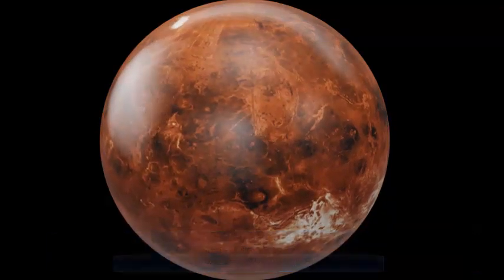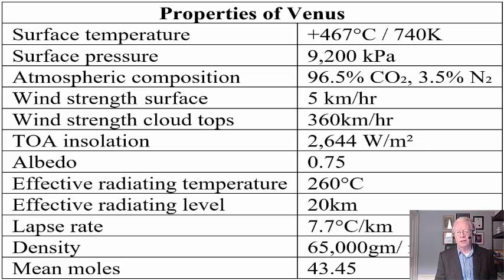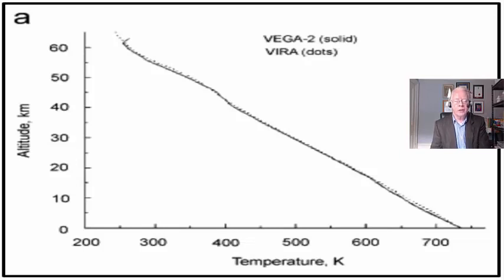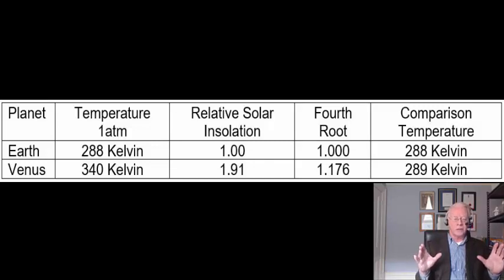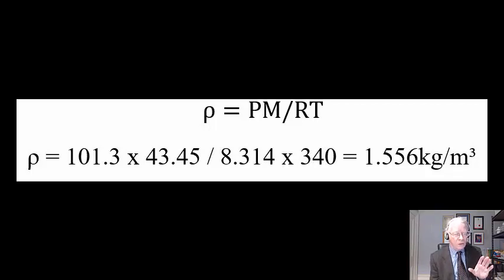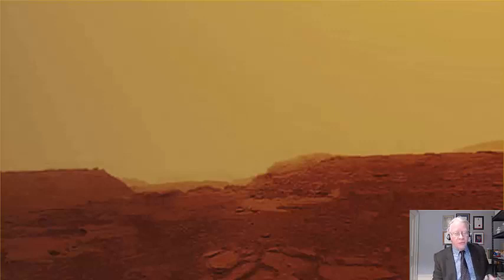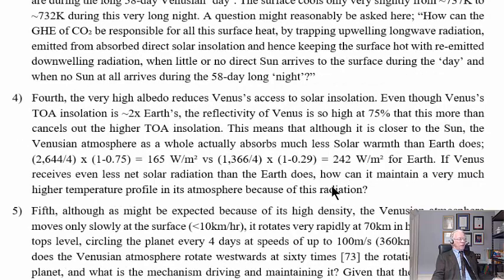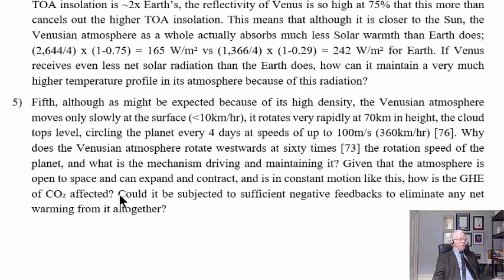Climate Science 3; There is No "Greenhouse Effect" on Venus Either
This the third in my Climate Science series debunking the so-called 'greenhouse effect'.
Climate Science 1 revealed that our atmosphere is not like a greenhouse; instead it's the exact opposite - it's capable of expansion and convection.
Climate Science 2 explored the science and the climate cycles which the IPCC forgot to mention, and how they are totally controlling all current climate change.
We find that there actually is no 'extra' warming that we need to invoke a supposed 'greenhouse effect' from CO2 or other 'greenhouse gases' to fill.
Climate Science 3 looks into the claim that Venus is hot because of the 'greenhouse effect' of carbon dioxide.
The calculation I did for Venus at 11:30 also works out for Titan, (another body with a surface pressure of over 1 bar). I have done it here;
Titan    Tt =∜0.01089  x Te
             Tt = 0.323 x 288
             Tt = 93 Kelvin
This gives the calculated temperature on Titan at 1 bar as 93 Kelvin.
Measurements by the lander Huygens in it's descent trough the Titan atmosphere, show that the temperature at 1 bar is around 90 Kelvin.
PLEASE!
I did not say that the bottom ~4km of atmosphere of Venus is a 'liquid' or a 'solid'!
It is a super-critical fluid.
YouTube Tip: As usual run at Settings;  Playback Speed;  Times 1.5

References;
Hollingsworth, J., Young, R., Schubert, G., Covey, C., & Grossman, A. (2007). A simple‐physics global circulation model for Venus: Sensitivity assessments of atmospheric superrotation. Geophysical Research Letters, 34(5).
Svedhem, H., Titov, D. V., Taylor, F. W., & Witasse, O. (2007). Venus as a more Earth-like planet. Nature, 450(7170), 629-632.
Landis, G., Dyson, R., McGuire, M., Oleson, S., Schmidt, G., Grantier, J., . . . Fincannon, J. (2011). Human Telerobotic Exploration of Venus: A Flexible Path Design Study. Paper presented at the 49th AIAA Aerospace Sciences Meeting including the New Horizons Forum and Aerospace Exposition.
Moroz, V., Ekonomov, A., Moshkin, B., Revercomb, H., Sromovsky, L., Schofield, J., . . .  Tomasko, M. G. (1985). Solar and thermal radiation in the Venus atmosphere.  Advances in Space Research, 5(11), 197-232.
Jelbring, H. (2003). The “Greenhouse Effect” as a Function of Atmospheric Mass. Energy &  Environment, 14(2), 351-356.
Pauli, W. (1988). Exclusion principle, Lorentz group and reflection of space-time and charge Wolfgang  Pauli (pp. 459-479): Springer.

YouTube has cut my advertising funding totally!
How to support me, and of course evidence-based science;

To cite my published climate papers;

Holmes, R. I. (2018). Thermal Enhancement on Planetary Bodies and the Relevance of the Molar Mass Version of the Ideal Gas Law to the Null Hypothesis of Climate Change. Earth, 7(3), 107-123.
Robert Ian Holmes, On the Apparent Relationship Between Total Solar Irradiance and the Atmospheric Temperature at 1 Bar on Three Terrestrial-type Bodies, Earth Sciences. Vol. 8, No. 6, 2019, pp. 346-351. doi: 10.11648/j.earth.20190806.15
Holmes, R. I. (2017). Molar Mass Version of the Ideal Gas Law Points to a Very Low Climate Sensitivity. Earth Sciences, 6(6), 157.